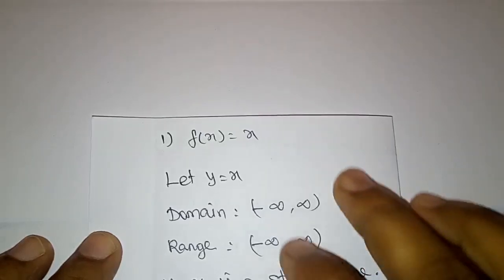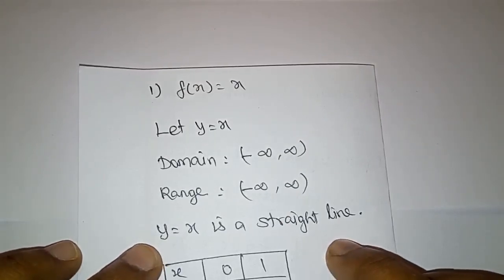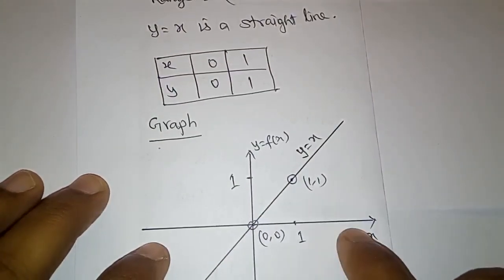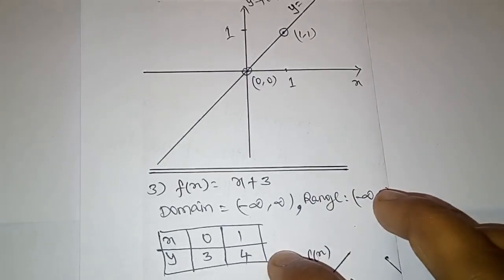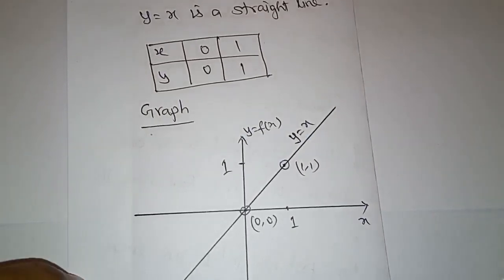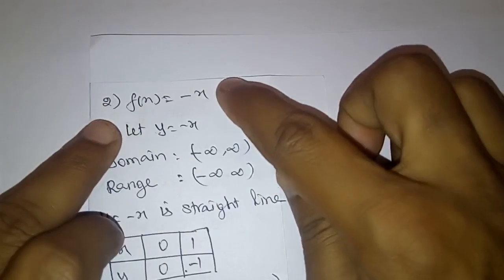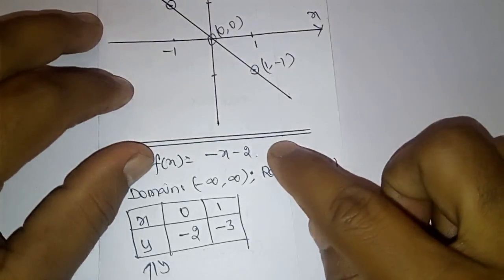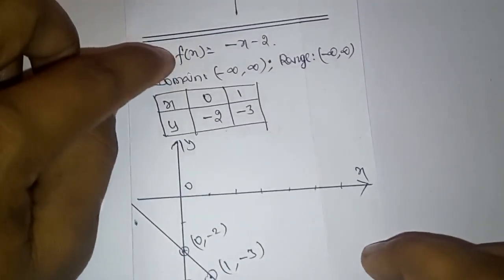Linear functions -problem